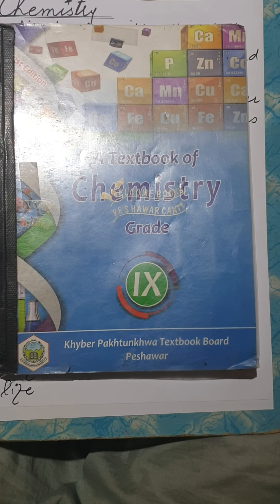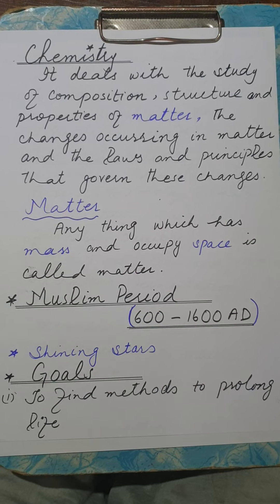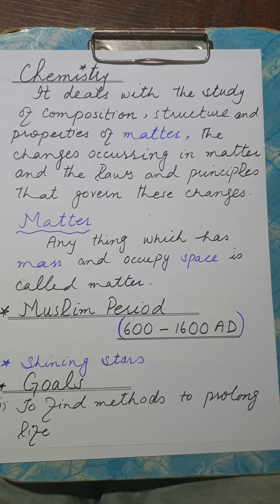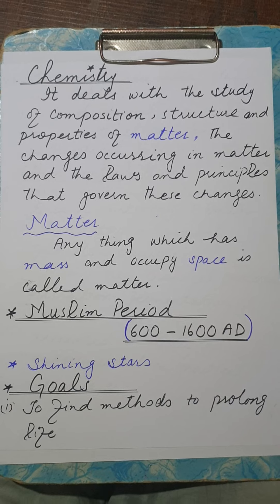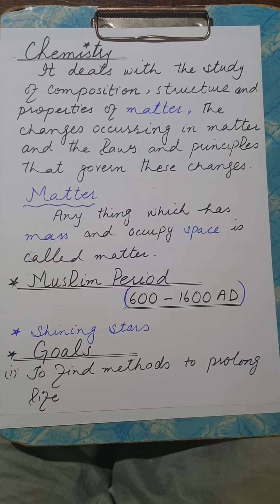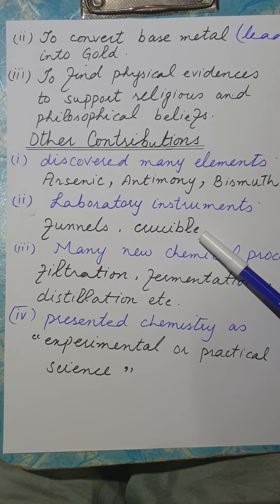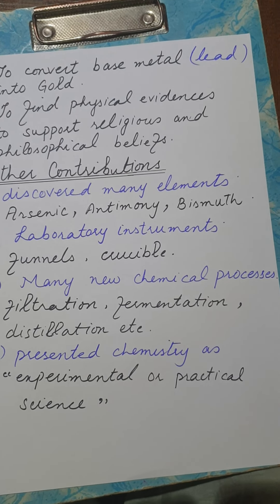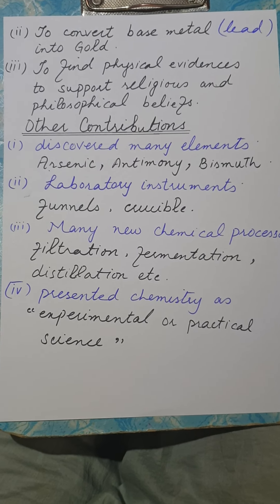chemistry 3rd lecture (8 May 2021)